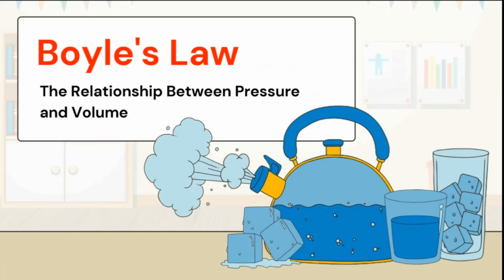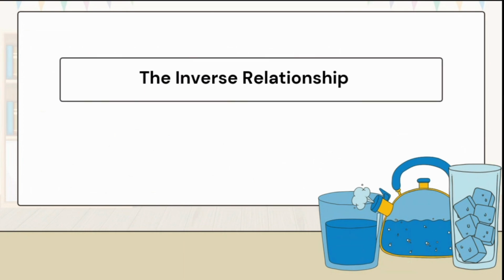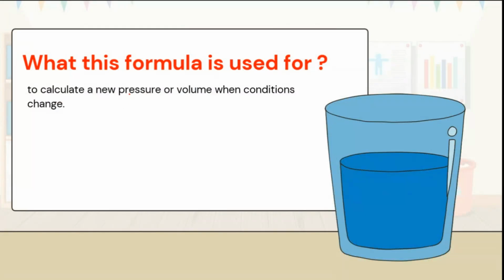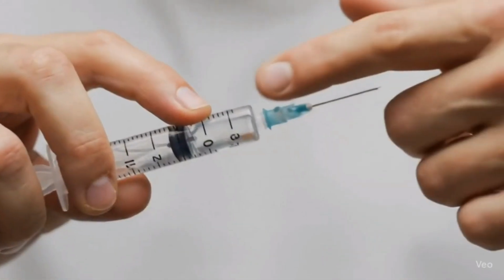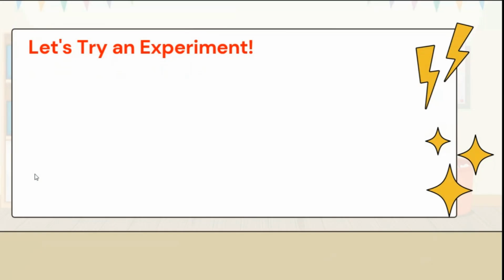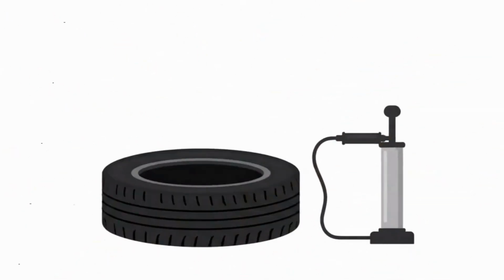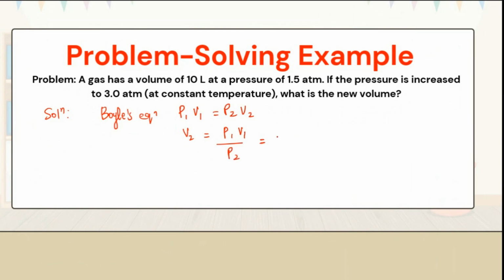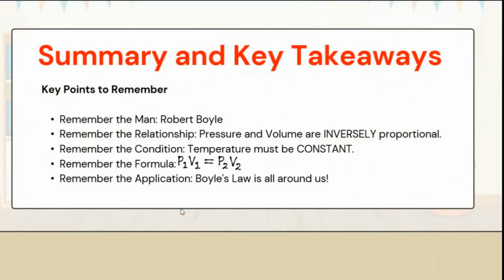Boyle's law : The Relationship Between Pressure and Volume || AP PHYSICS-2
Have you ever wondered why a syringe works, or why scuba divers have to be careful when they surface? It all comes down to Boyle's Law!

In this video, we'll break down one of the most fundamental gas laws in chemistry and physics. We'll start with the man himself, Robert Boyle, and then dive into the core concept of the inverse relationship between pressure and volume. Using simple demonstrations and clear examples, you'll see exactly how this law applies to everyday life, from breathing to scuba diving.

We'll also walk through the famous formula, P1V1=P2V2, and solve a quick problem to show you how to use it.

What you'll learn:
0:00 Introduction
0:20 What is a gas laws?
0:40 What Boyle's Law is and who discovered it.
1:05 The relationship between pressure and volume in a gas.
1:36 The mathematical formula for Boyle's Law.
2:00 A graph to look at!
2:28 Demonstration
3:17 Real-world applications, including breathing and scuba diving.
3:55 A step-by-step example problem.
5:03 Summary

Whether you're a student studying chemistry or just curious about the world around you, this video will give you a clear and simple understanding of Boyle's Law.